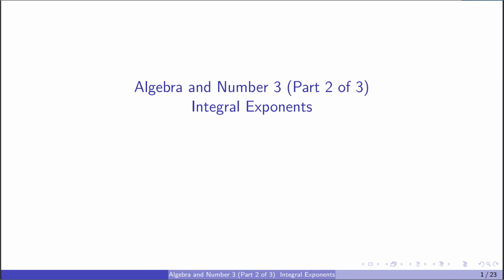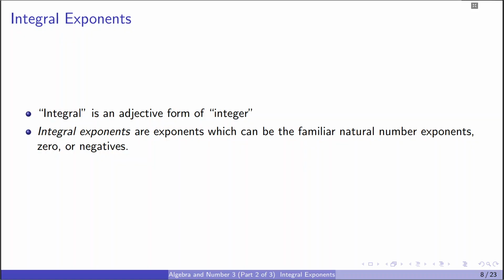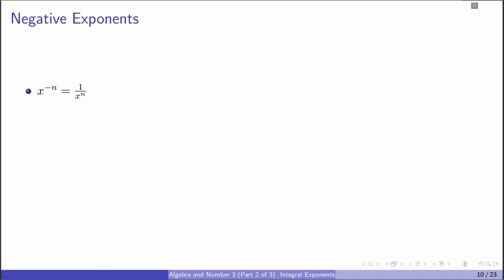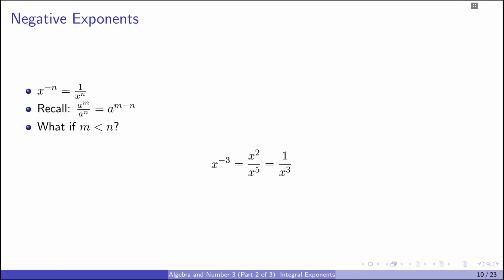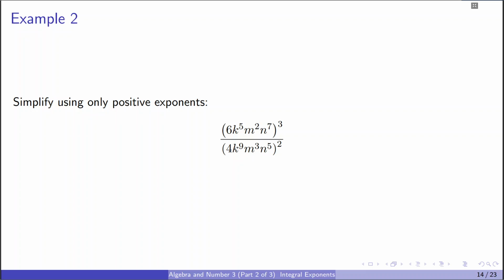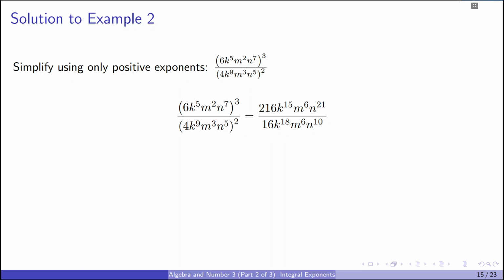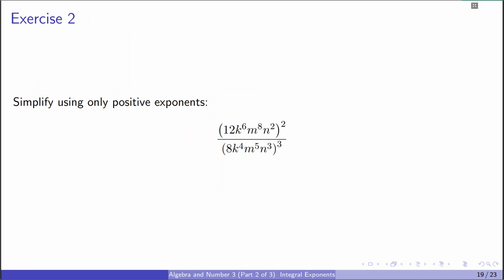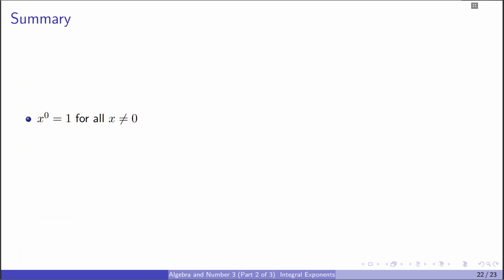Integral exponents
Dealing with exponents which may be either negative or zero.